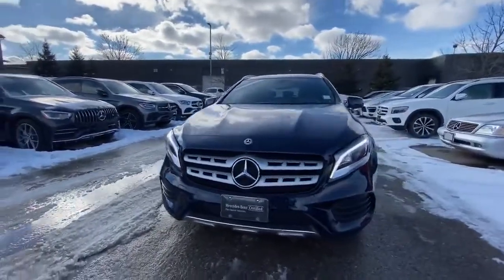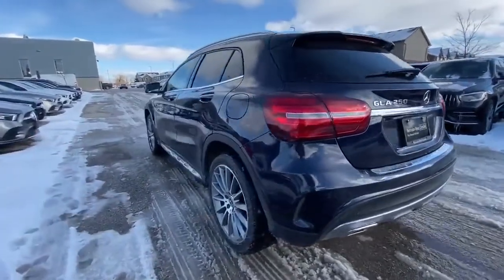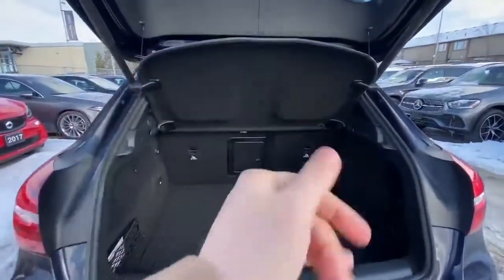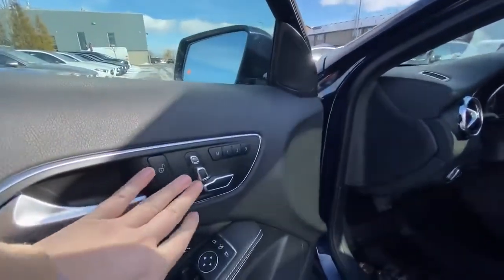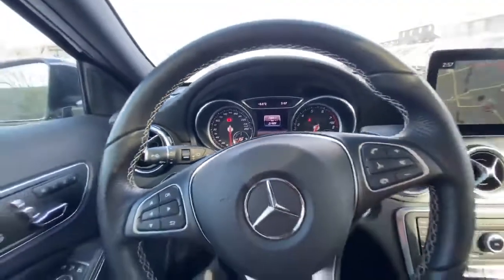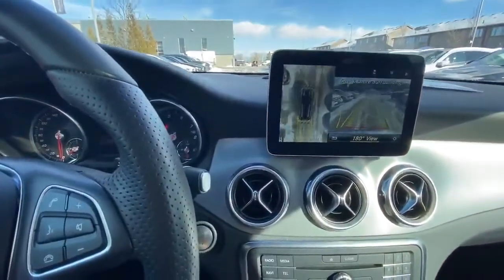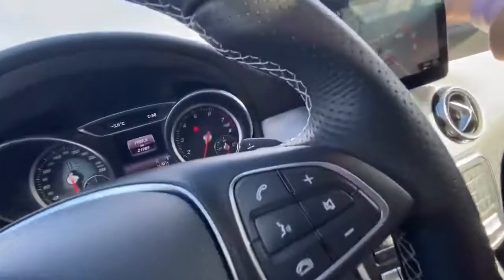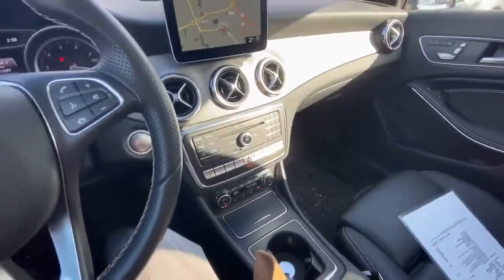2018 Mercedes-Benz GLA250 4MATIC | London ON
Here's another amazing MB pre-owned offering from Dylan Brewer at Mercedes-Benz London.

This beautiful 2018 GLA250 in Cavansite Blue Metallic comes equipped with plenty of options including GPS, 360° Camera, Panoramic Sunroof, Active Park Assist, Apple Carplay & Android Auto and more! With under 22,000kms, this low mileage GLA is sure to fly off the lot at the low price of only $29,900 (+taxes & licensing)!